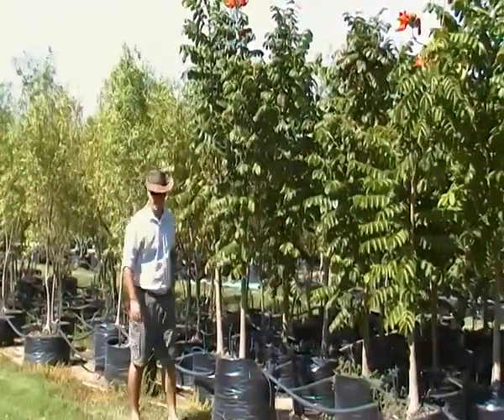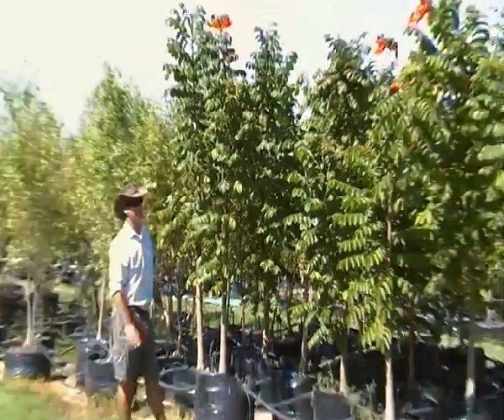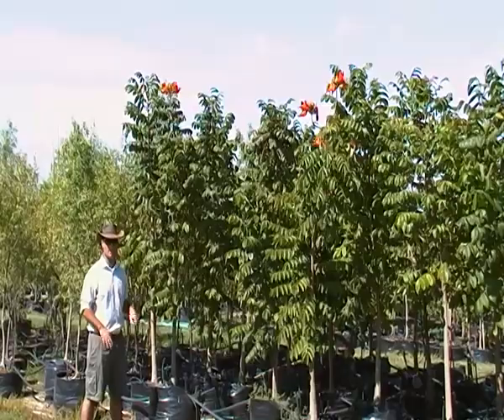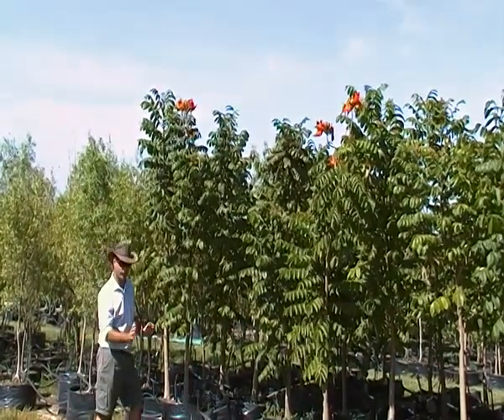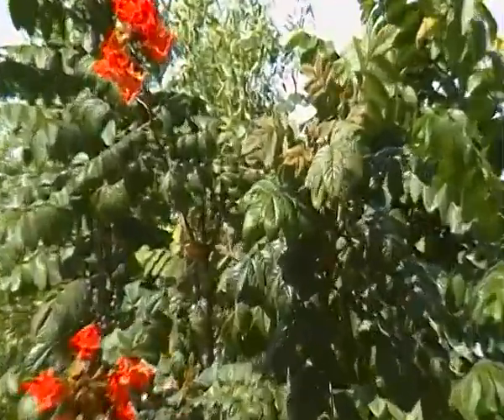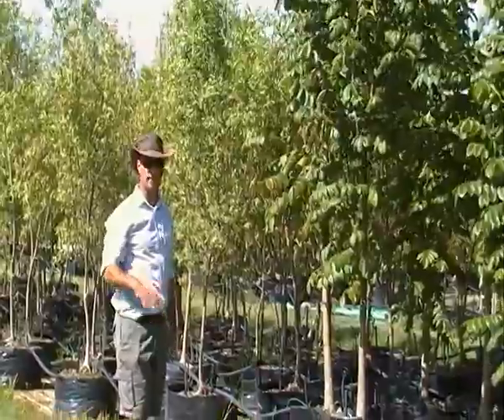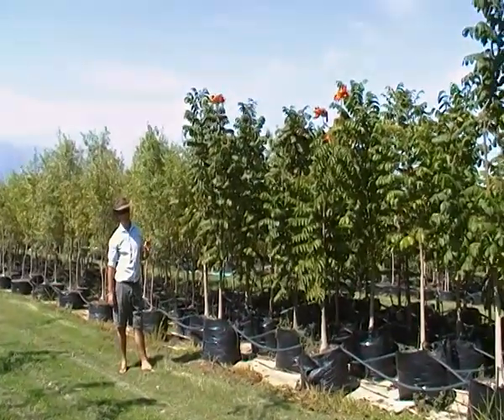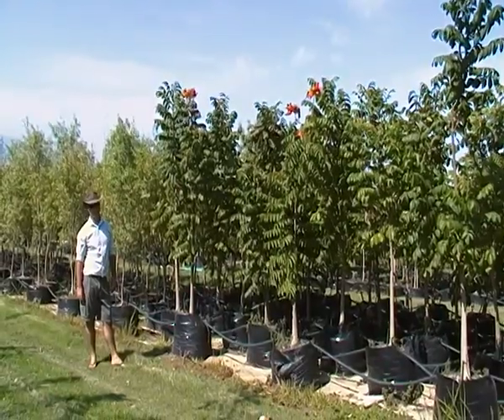Choosing a tree. African flame tree or Spathodea campanulata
Great info on trees. The African flame trees is a flowering deciduous tree. Great to experience lots of colour in your garden.